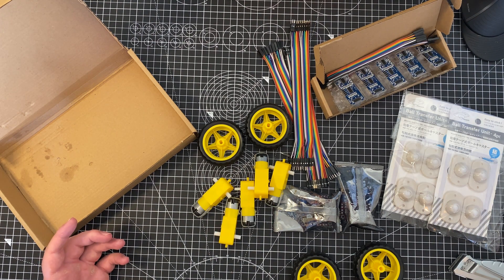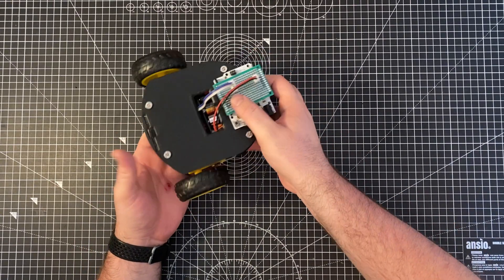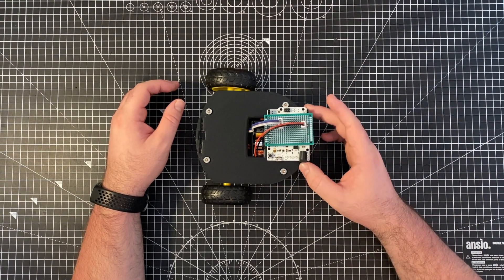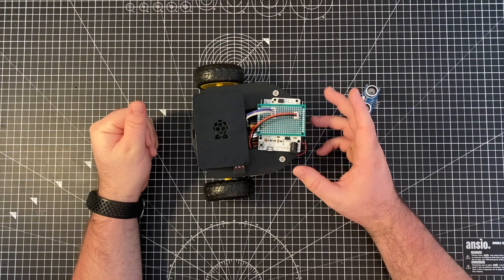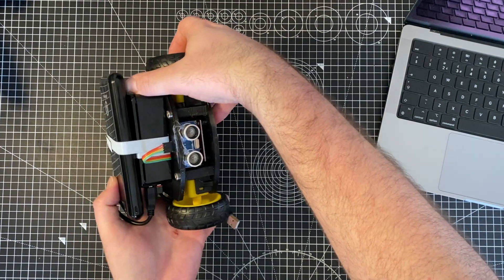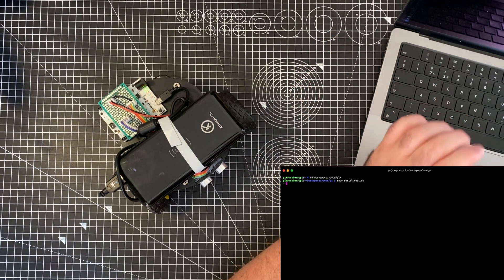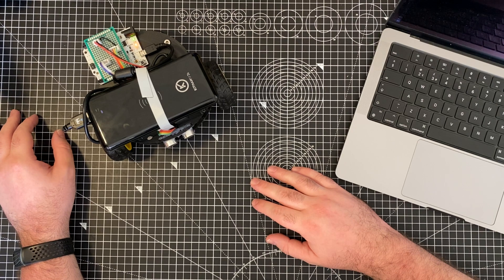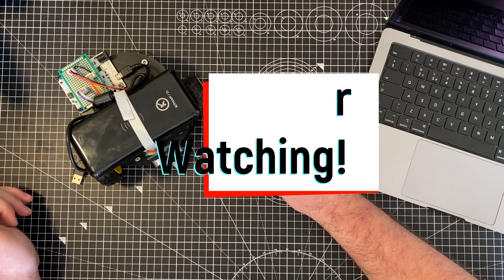Autonomous Rover (Arduino & RaspberryPi) - Part 1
In part one of my new series I build the basic mechanics, electronics and firmware for a new Arduino and Raspberry Pi powered autonomous rover!